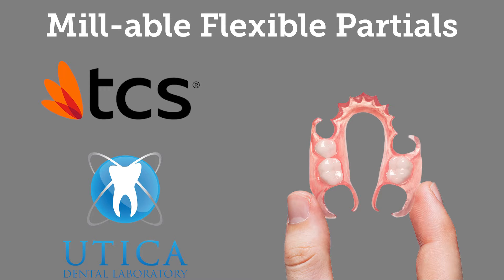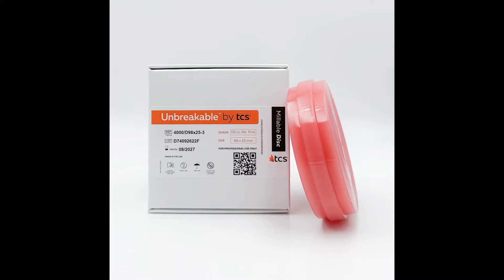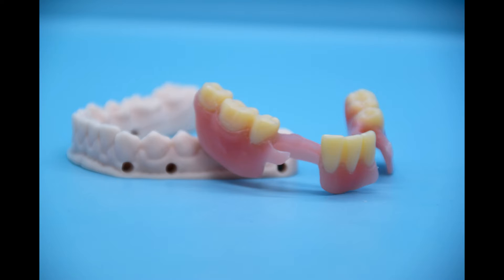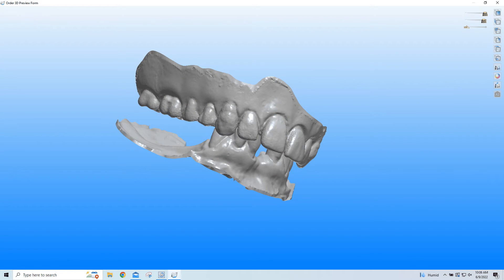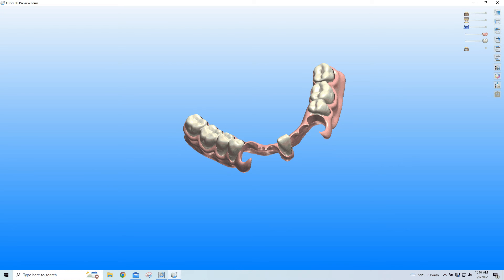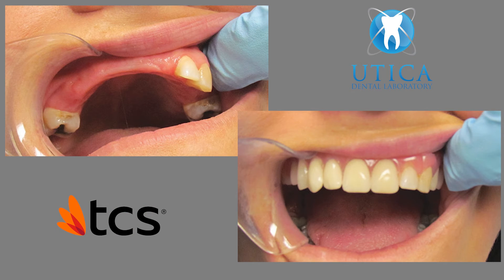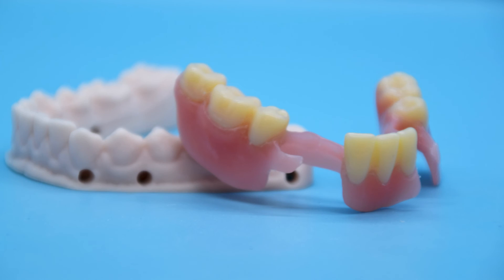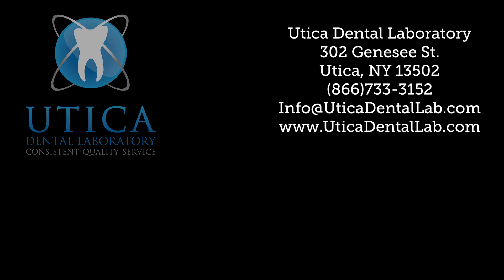Elevator Pitch - TCS Flexible Partials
The average elevator ride is about 90 seconds.
So here's the elevator pitch! Utica Dental Lab in roughly 90 seconds.
An intro to TCS Flexible Partial Dentures at Utica Dental Lab...Check us out for more info!

@tcsdentalinc  Flexible Partial Dentures Milled from a Puck
Utica Dental Lab is working closely with TCS, INC.  to produce flexible partial dentures from mill-able material.

Same flexible material, new method of manufacturing.
Gone are the days of inaccurate fit from injectable, molded materials. Now, flexible partial dentures can be designed via CAD/CAM software and manufactured accurately.

Milled Flexible Partial Base with 3D Printed Teeth
Offering a total digital work flow, our digital method takes all the guess work out of building a denture.

Teeth are CAD/CAM designed and printed with Digital Dental Teeth Resin by @KulzerInternational  Then, Teeth are fused to denture base with a specific bonding agent.

Traditional Impressions or Intra-Oral Scans
Partially edentulous scans can be used to accurately determine VDO and Centric relation. Unlike edentulous scans, which still require bite blocks to acquire the vertical information, so long as an opposing articulated scan is provided we can design the final appliance. A 3D model is printed and used to asses fit.

Alternatively, we can take traditional impressions and create stone models. Then, we scan those models via a 3Shape benchtop scanner and design the denture.